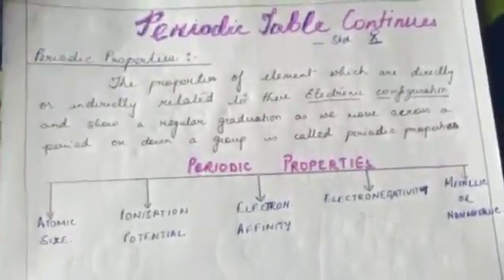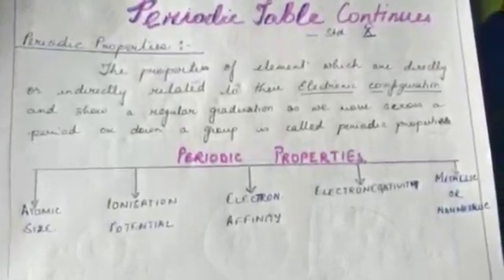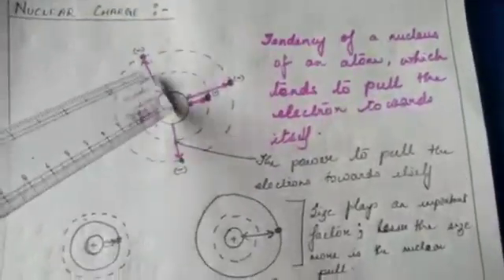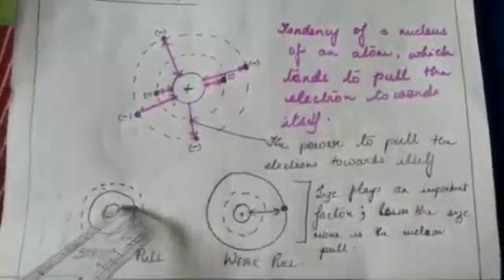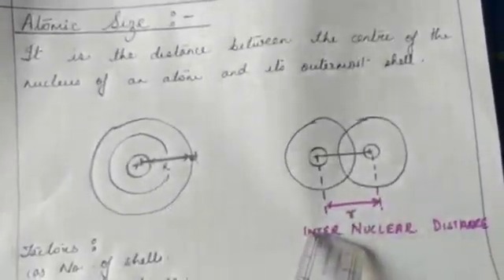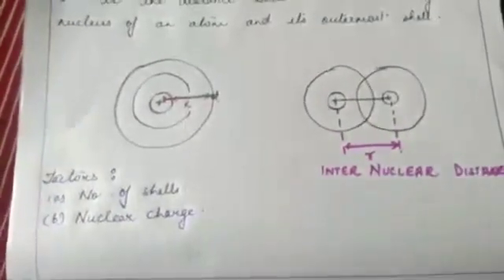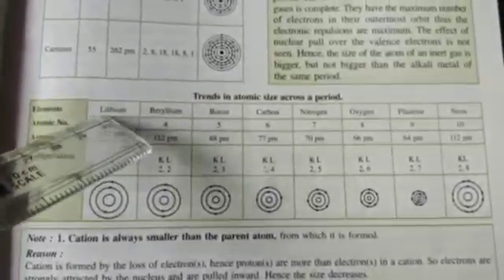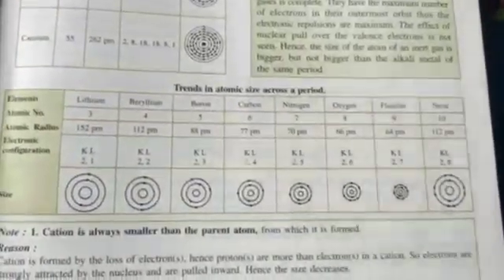Class X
Periodic Tabke